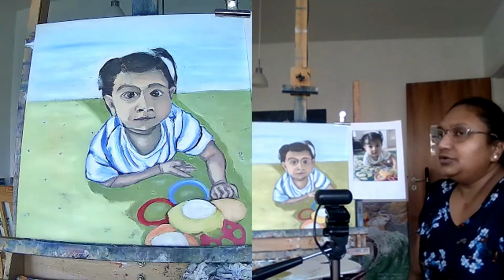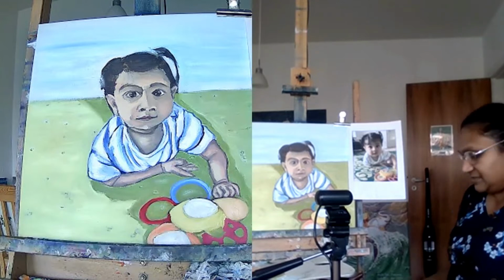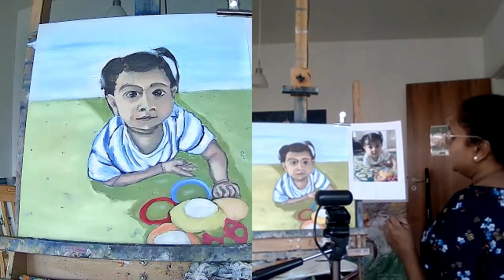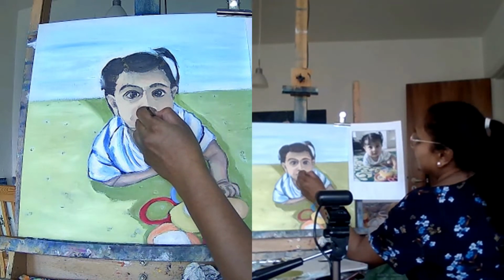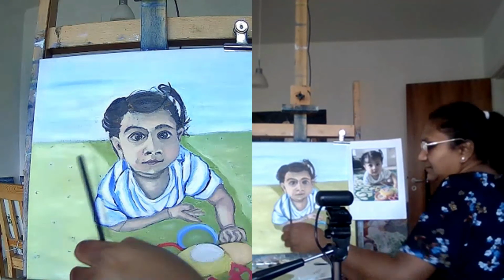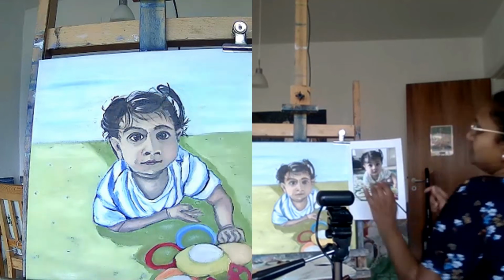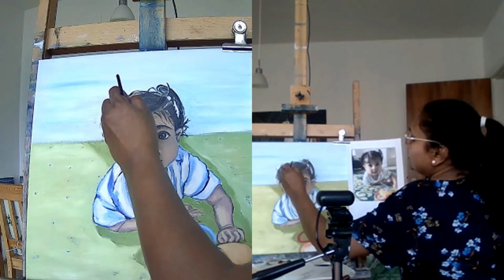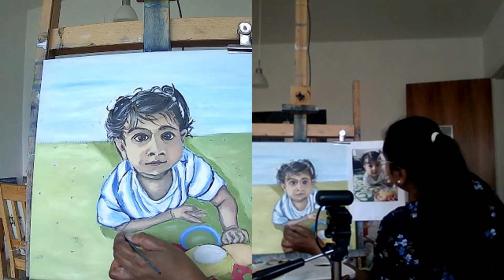Step-by-step Oil Painting Basics Tutorial - BABY PORTRAIT - Class 08 of 17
Class 8 Contents:
00:00 Introduction
00:16 Previous classes – RECAP
02:01 Alternative color options
05:26 Alternative brush options
07:03 Cold-pressed raw linseed oil
09:17 The Color palette
11:35 Preparing the black color for the eyes and hair
16:43 Starting with the eye
21:43 Starting with the eyebrows
25:23 Starting with the darkest tonalities on the nose & lips
27:55 Starting with the hair
41:47 Starting with the lighter tonalities
47:40 Placing your hand while working on a wet canvas
59:58 Working on the darker tonalities on the neck
01:01:15 Working on the darker tonalities on the hands
01:04:46 SUMMARY

Materials Required:
1. Belluno Oliefarve (or any oil colors) 12×12 ml 1 pack & linseed oil used for oil painting – 1 bottle
2. Hog hair brushes – 1 set
3. soft synthetic brushes for Oil /Acrylic – 1 set
4. wooden /metal /glass palette or plate – 1 (Avoid plastic palette)
5. small metal lid or candle stand to pour oil – 1
6. 1 small bottle of dishwashing liquid for cleaning brushes
7. 1 cleaning cloth
8. 2- earbuds & 1 – toothpick
9. 1 Paper towel
10. 1 glass medium-sized jar (any used jar f.eks. marmalade jar)
11. 40 x 40 cm canvas framed on wood
12. small magnifying glass
13. 1 drawing pencil
14. Eraser
15. 1 – drawing paper (if needed for practice)